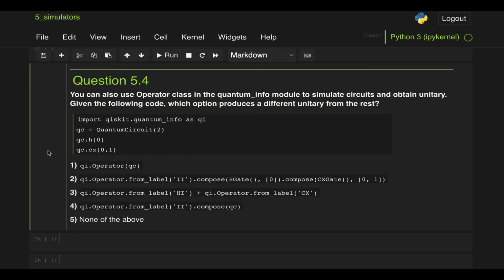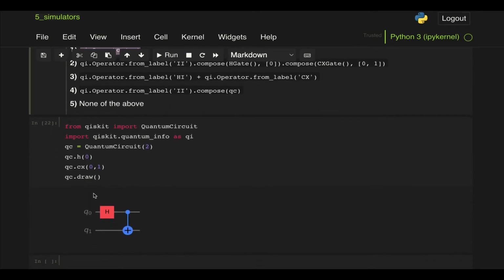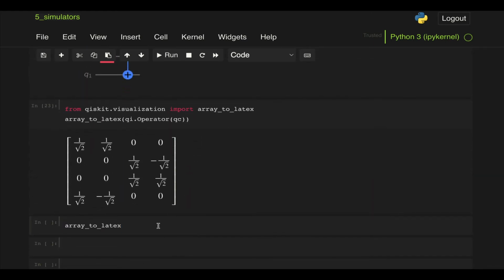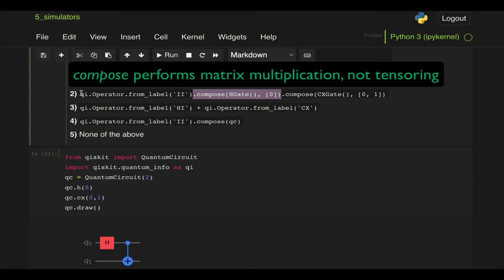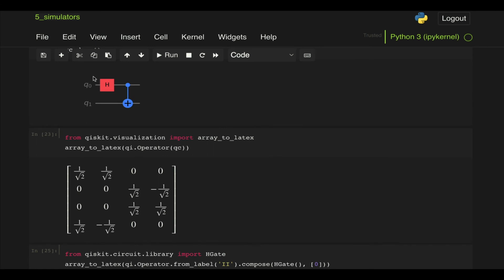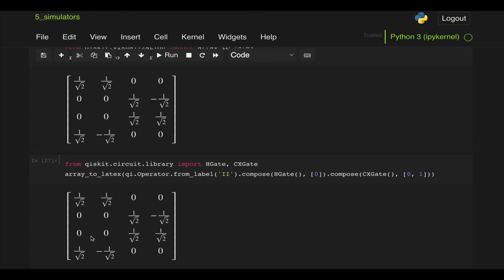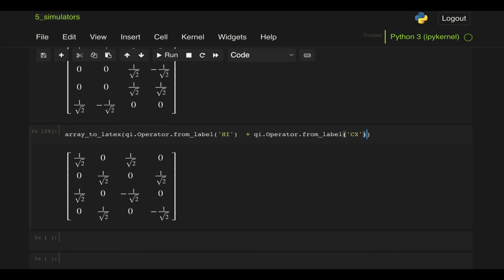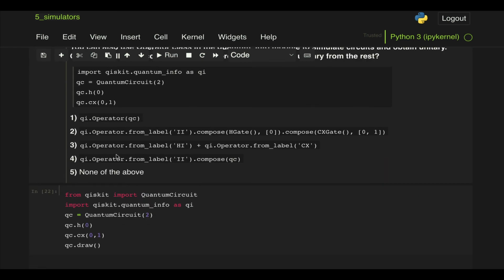Qiskit Advocate Exam | Question 5.4 | Operator Class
Additional resources.